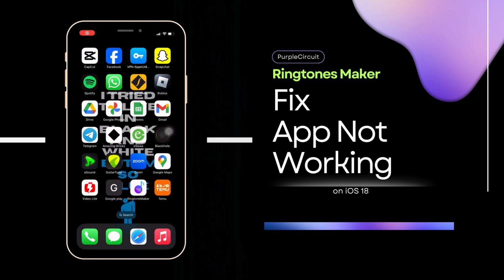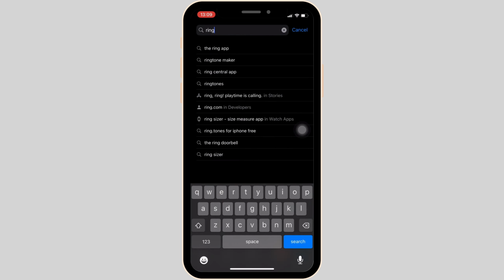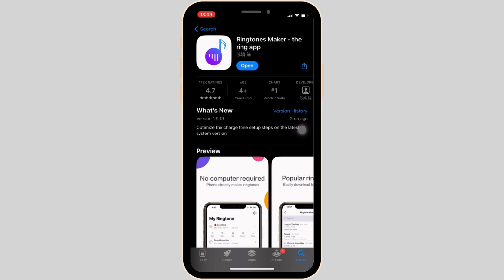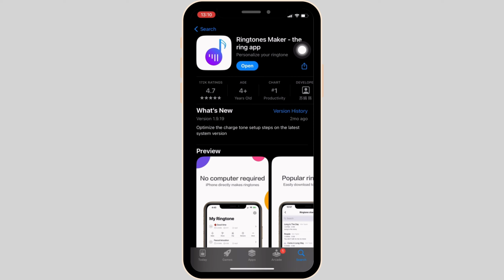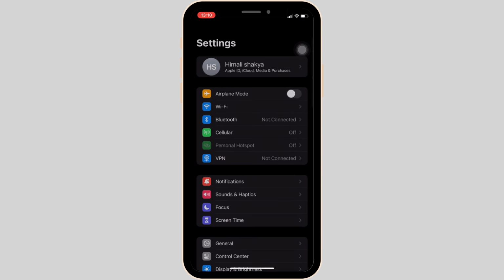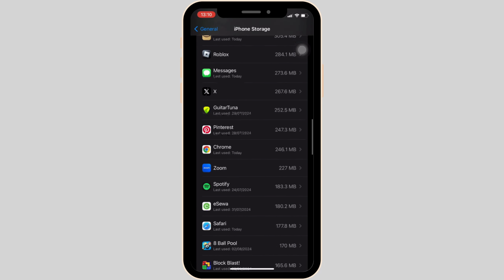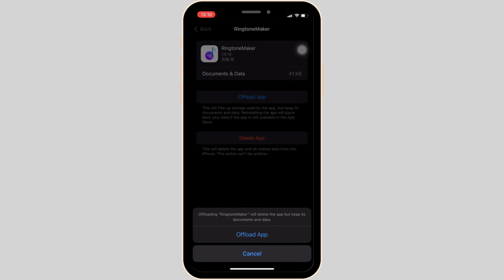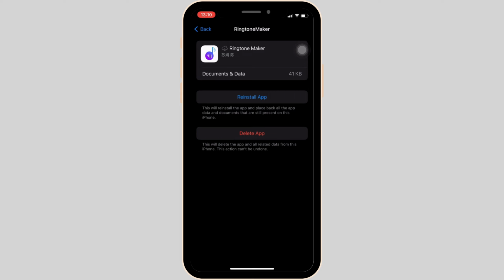How to Fix Ringtones Maker App Not Working (Quick Fix)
Having trouble with the Ringtones Maker app? This video provides a quick fix guide to resolve issues with the Ringtones Maker app. Follow these simple steps to troubleshoot and get the app working smoothly again.

Timestamps:
0:00 - Introduction
0:15 - Quick Fix for Ringtones Maker App Issues